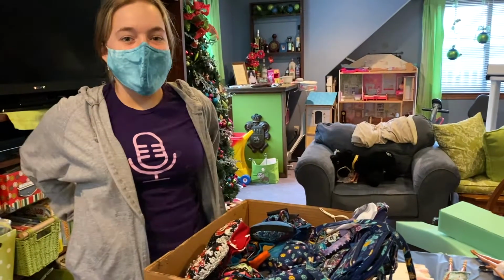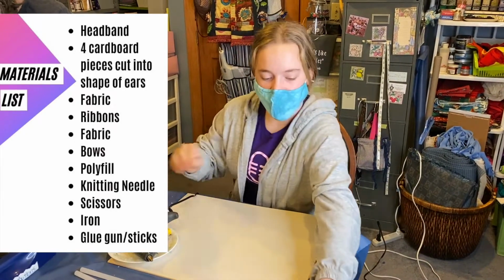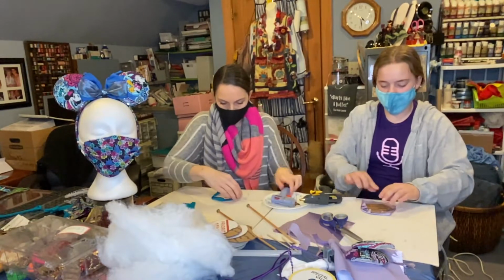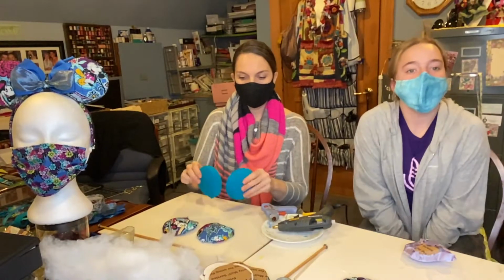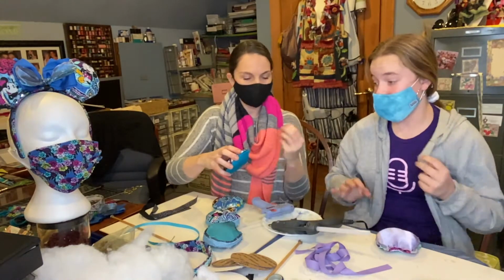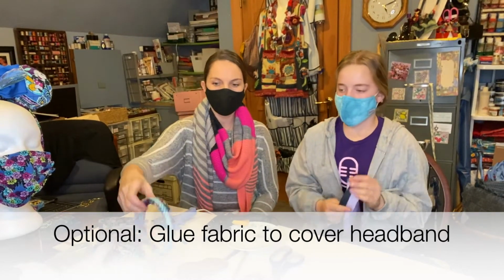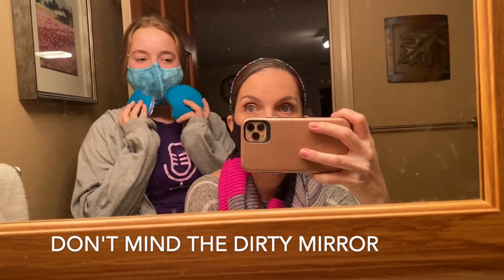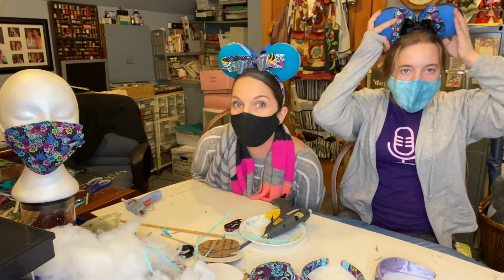Disney Ears Tutorial with Riley & Jen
Join my niece Riley and I to make Disney Ears. Riley explains the process step-by-step! It was a lot of fun and easier than I expected. A perfect way to enjoy getting ready to go back to your favorite theme park, even if you can't go just yet.

Materials list with links to similar items where I could find them.
- Headband- these are similar to what we used
- 4 cardboard pieces cut into shape of ears- can be cut out of cardboard but if you're making a lot of these, it can wear on your hands.
- Fabric (try to choose something with a small print that you can see most of in a 4 inch circle)
- Bows. One way to make this project easy is to use pre-made bows. Amazon has some fun Disney character themed bows
- Glue gun & Glue Sticks
- Ribbon
- Knitting Needle (or chopstick)
- Iron (to press fabric)

For more information about what I'm up to, links to all of my crafty projects & more
Tune in to my podcast- The Down Cellar Studio Podcast- on Apple Podcasts or wherever you like to listen.